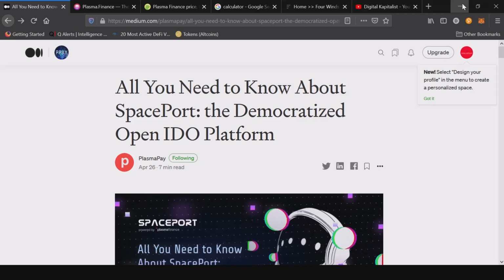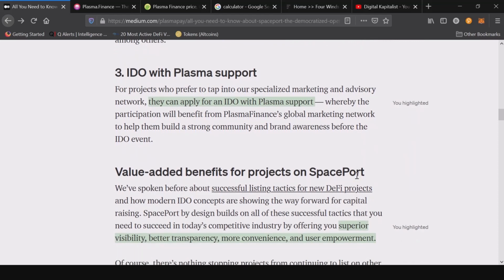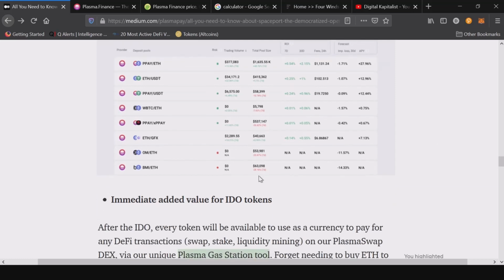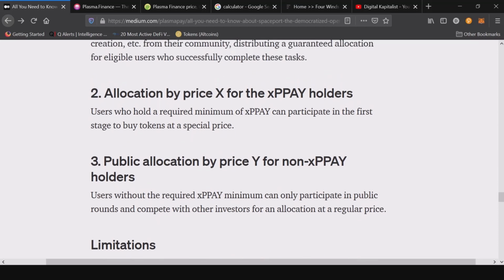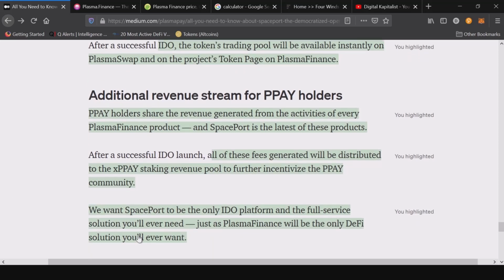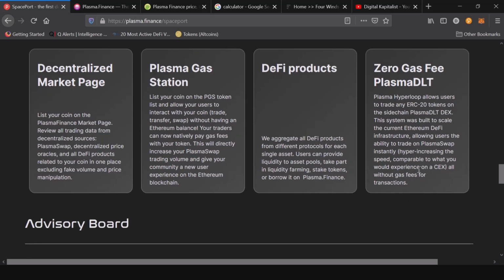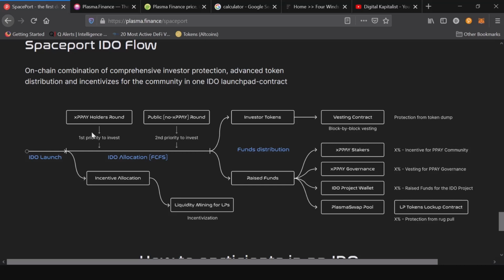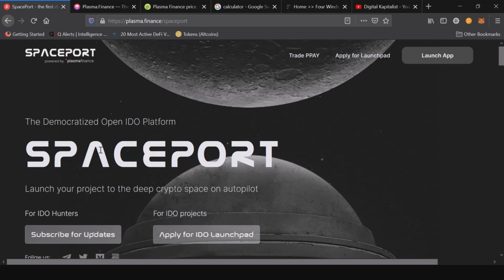PlasmaPay LaunchPad: Update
In this video i give an update on PlasmaPay's LaunchPad, Spaceport. This is one of the best projects out there that helps launch IDOs and provides the full suite of products and support for not only launching but also staking, liquidity mining, token page and marketing as well.